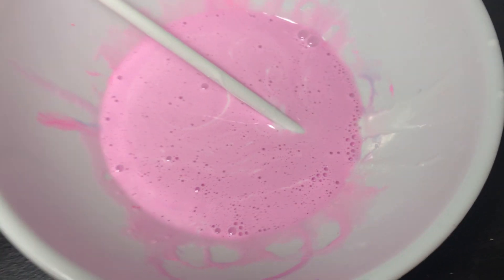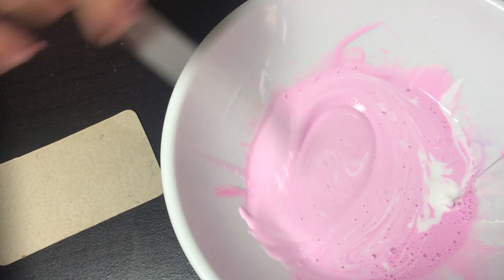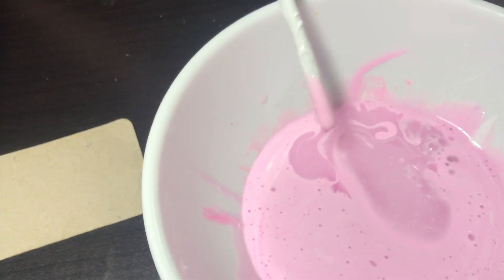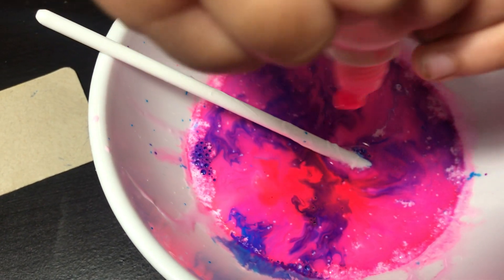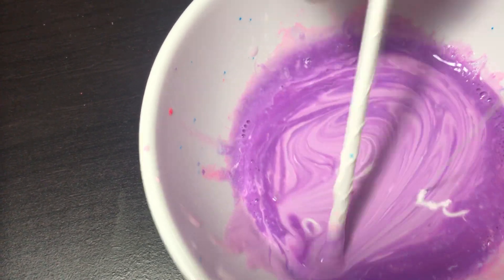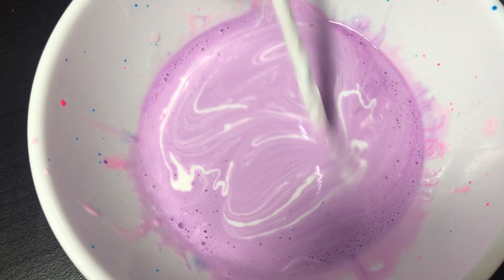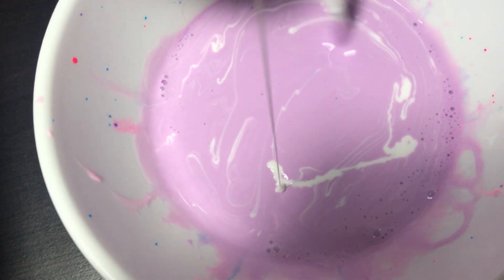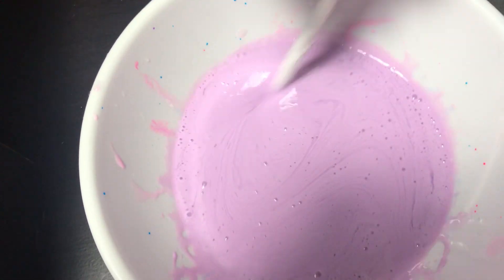Continue the slime fun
Amazing slime fun with purple and blue coloring